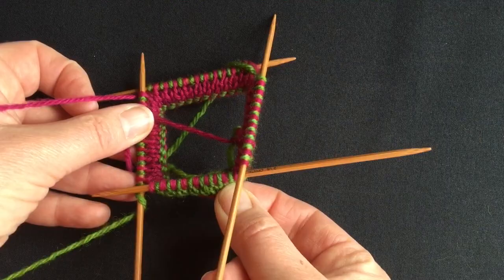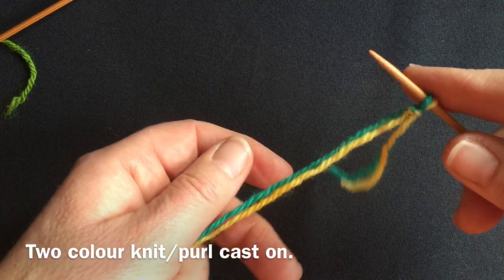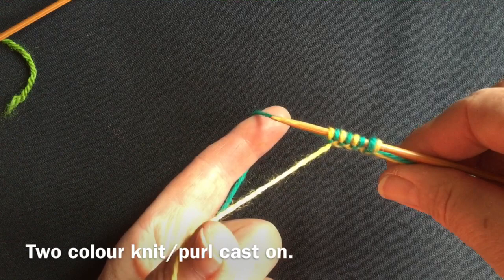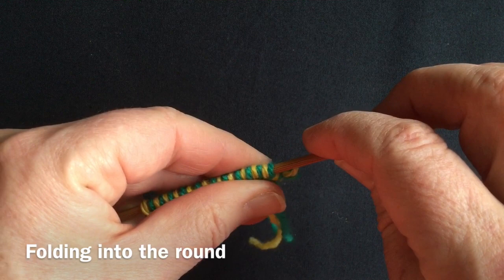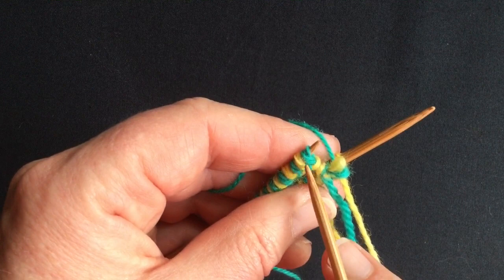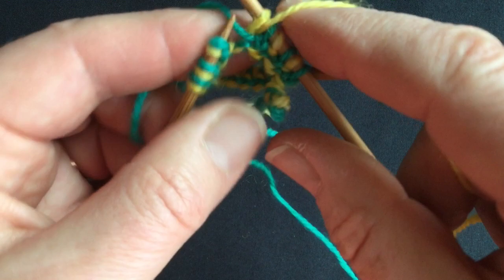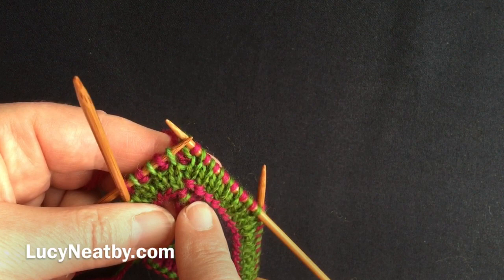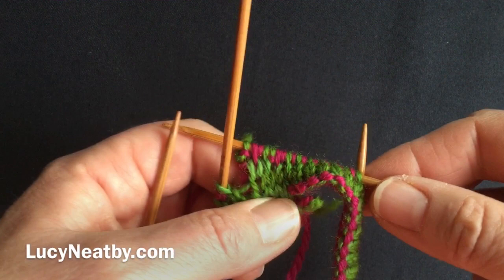Mitten Adventure 1 - Getting started on a new design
The Adventure Mitten pattern and yarn pack are now available

Happy new year. Please join me for a mitten adventure. Usually I wait until a project is well underway before filming techniques and sharing them with you. This time I'm inviting you to join me on an as yet undeveloped project. I know I want to use my lovely new Blue Faced Leicester sport weight yarns and to write a straightforward double-knit mitten pattern. After that nothing is certain. Mittens are an excellent application for double knitting. As I record this journey I'll try to explain my reasons for choosing various techniques.

There may be mistakes, recalculations and re dos! For more of my designs visit LucyNeatby.com and for my Blue Faced Leicester colours, Happy stitches and thanks for joining me.